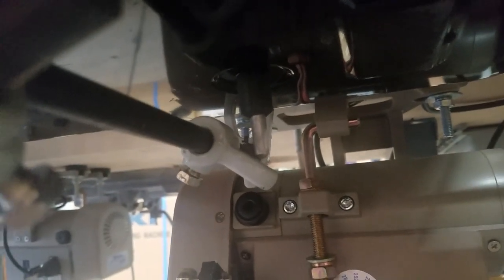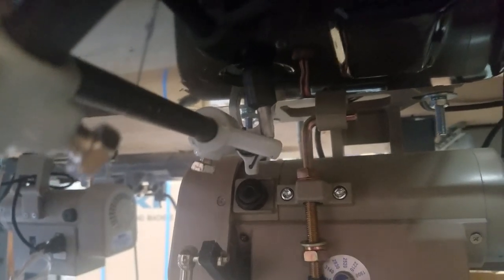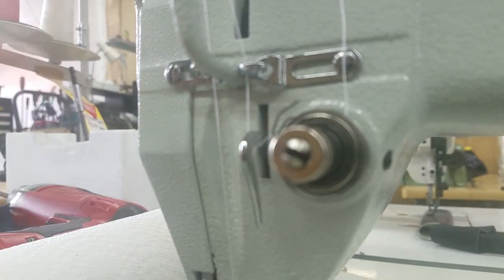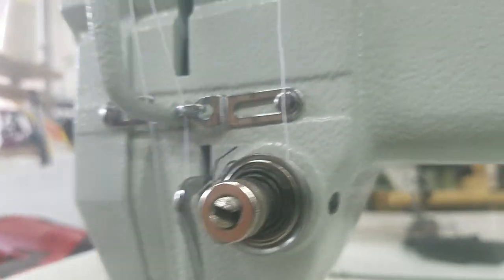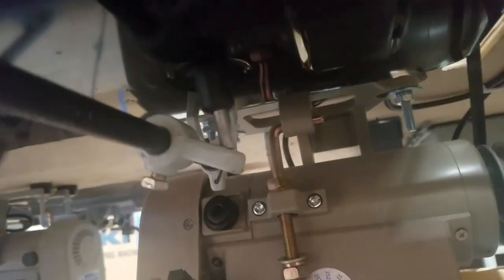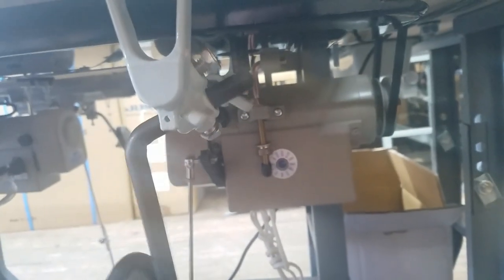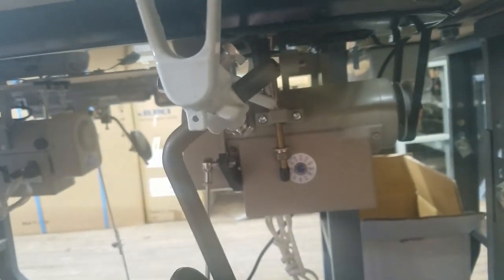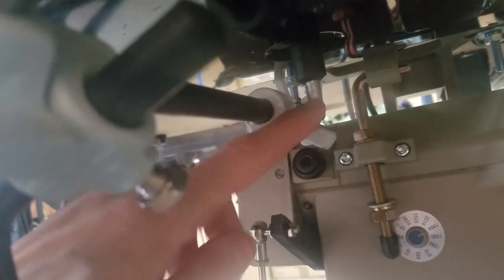Tacsew GC6-6 knee lift adjustment if your tension is releasing